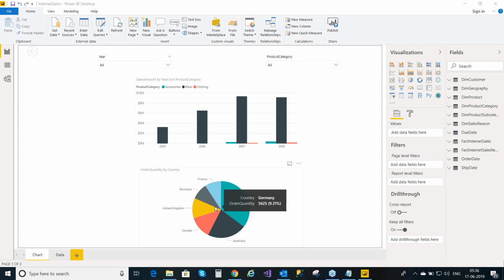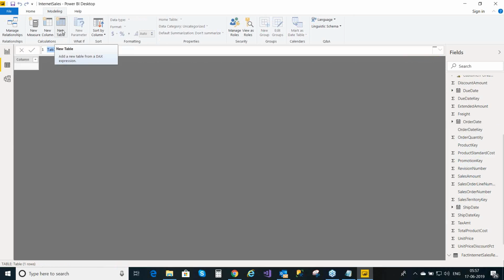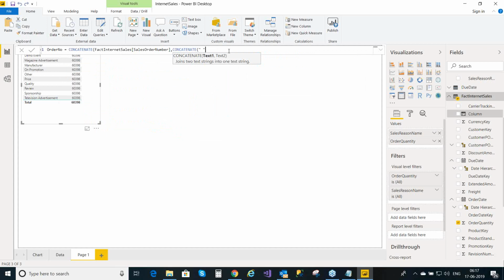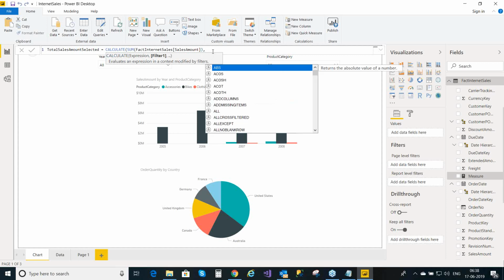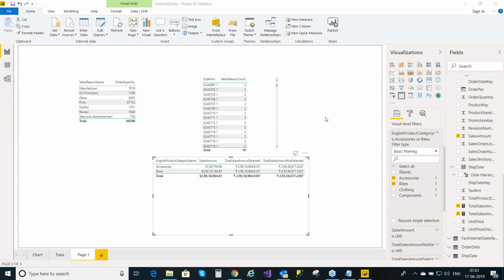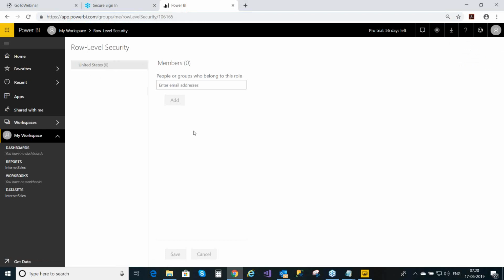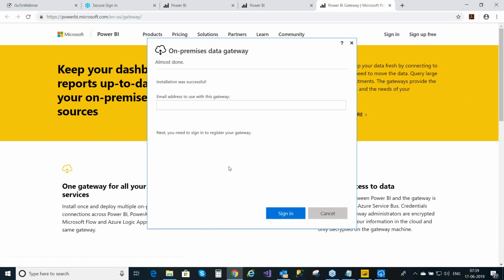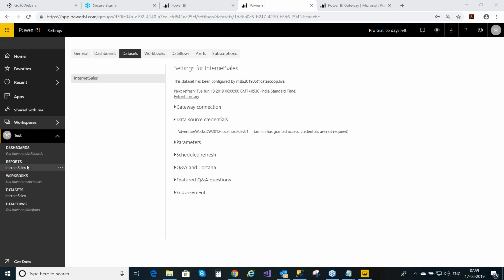Drillthrough, Bi Directional Filters & Total based on Filter Selection in PowerBI